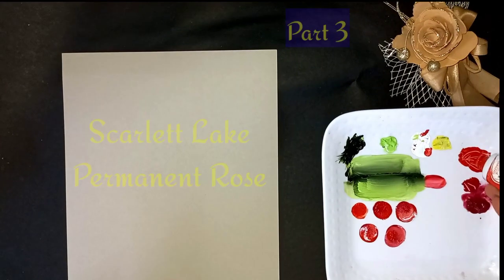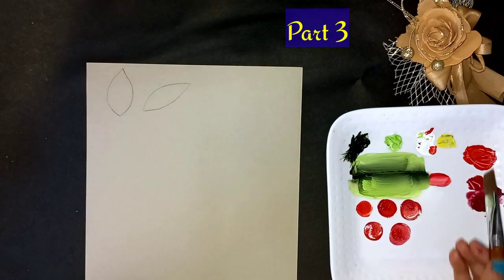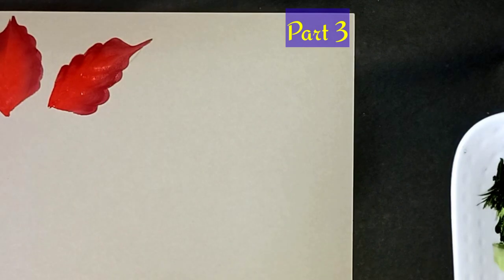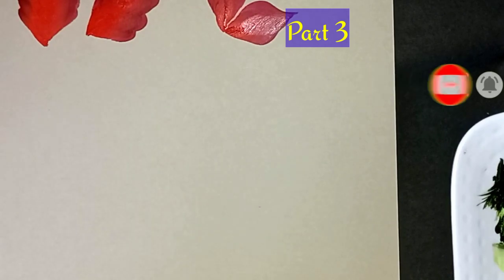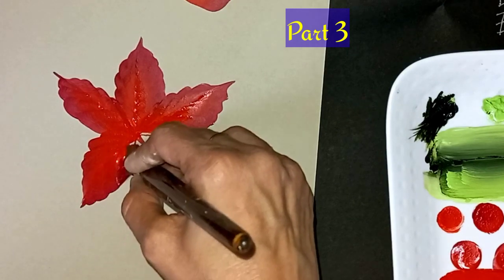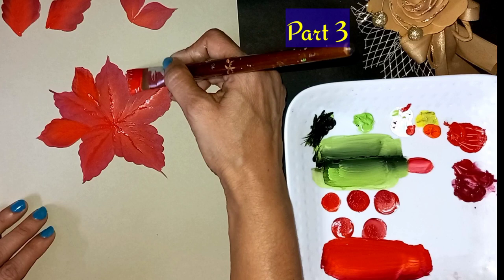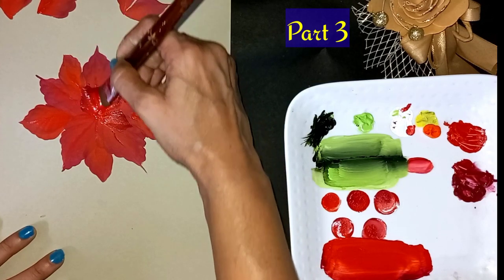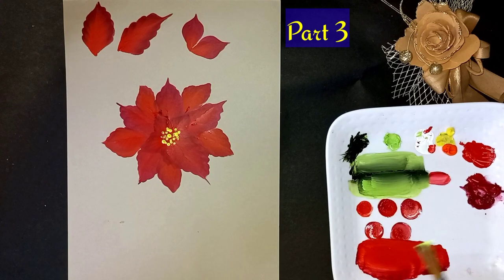Christmas Painting Series PART 3 | Poinsettia flowers painting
Hello Friends...

Hope all  of you are doing well..🙂🙂

On demand of many of my Subscribers,  I'm starting  " Christmas Painting Series "

This is the Third Part of Christmas Painting Series ie POINSETTIA FLOWER.

In First  Part I have shown " Holly Leaves and Grass ".

👉Please check the following link..

In Second Part  I have shown you " How to paint Berries and Leaves in One Stroke Painting ".

Please check the Link for second part

I have used 200GSM  Sheet and  Flat Brush   . Other details are mentioned in different section of video.

If you are a beginner, Pls practice the basic strokes in One Stroke Painting first. I have uploaded many Instructional  Videos on Basic Strokes .Pls check the Links mentioned below.

I'd love to hear your feedback about this painting.

Material details are given in different section of video.

Christmas Painting Series

Easy Snowman Acrylic Painting

👉Basic strokes

👉SHELL STROKE...

👉Daisies

👉Instructional Videos For Beginners

COPYRIGHT  INFO :

PLEASE NOTE:
if you paint this image and post it on Social Media, then pls post my Channel Link, and give proper credit to the Original Artist @Shital's One Stroke Artwork for any Copyright infringement.

Kindly don't remove Watermark, Re-upload, Alter or Change any part of Original video. Thanks 😊😊

Dear Friends ! Keep watching my channel and share your works in art. Together, we can and we will learn faster-n-better. Have a great day and great future. Thanks.